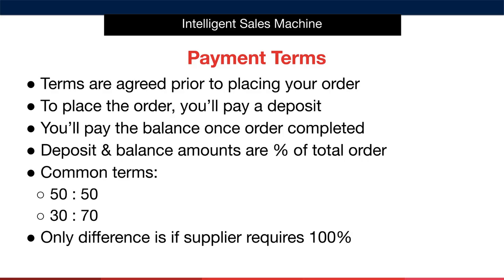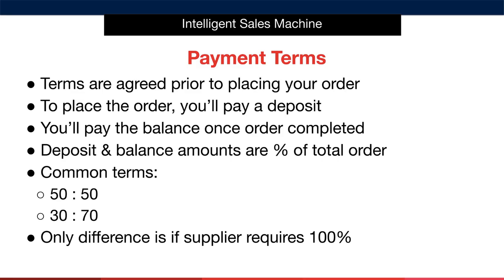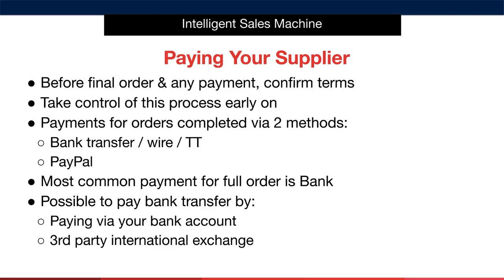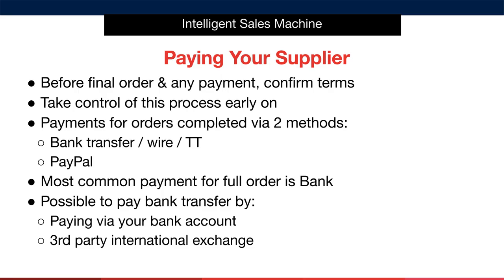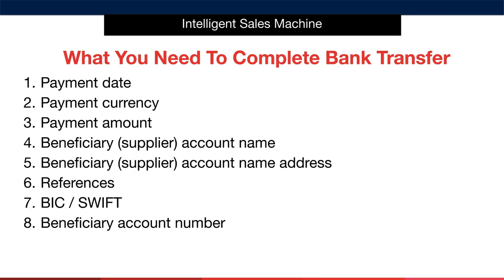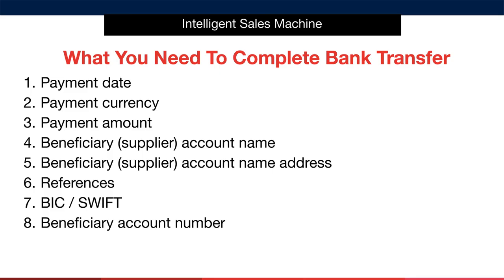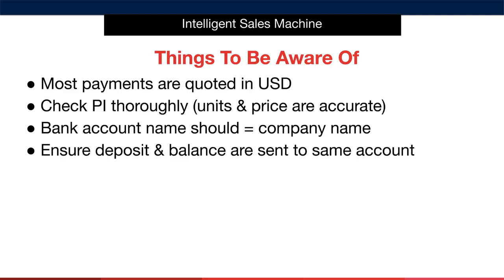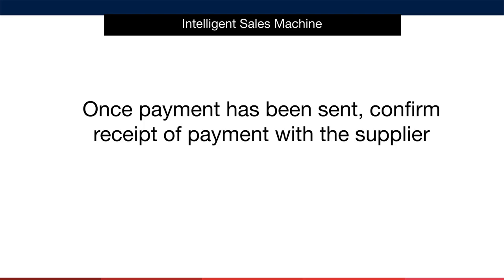Module 7 - Importing, Video 4, What, When & How To Pay Your Suppliers - Amazon FBA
This is the fourth lesson in Module 7 - Importing, where I teach you What, When & How To Pay Your Suppliers for your Amazon FBA products.